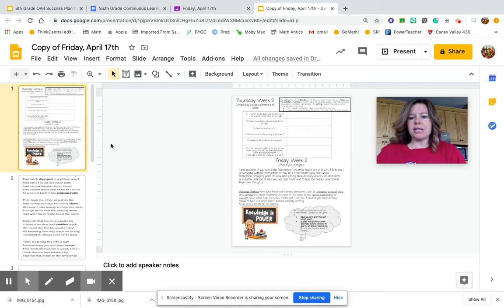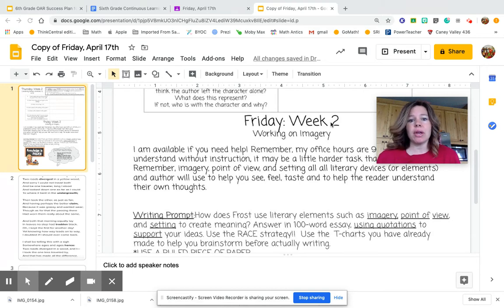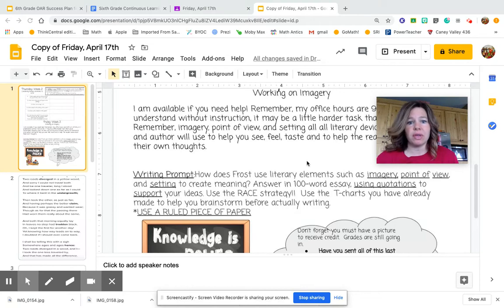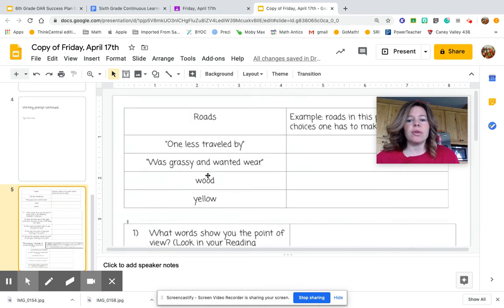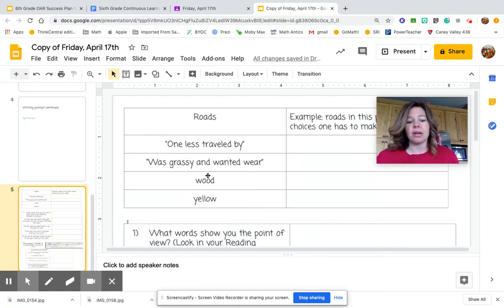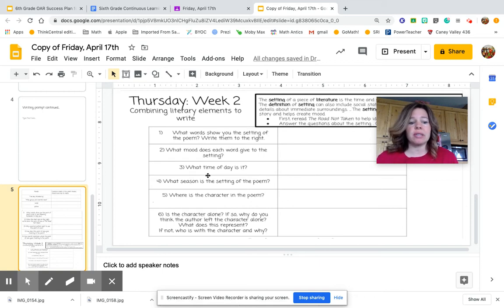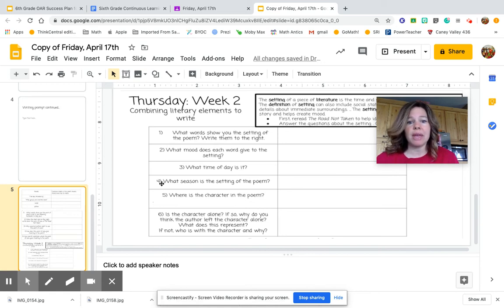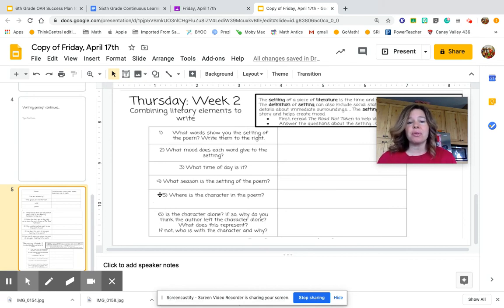Part 4 Road Not Taken Writing Prompt Help